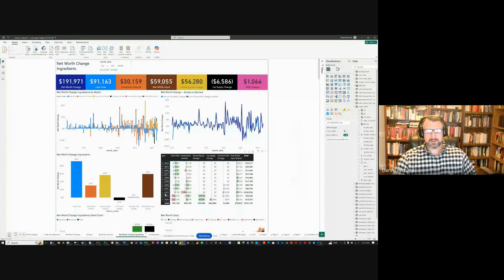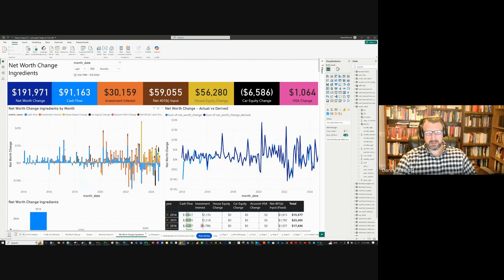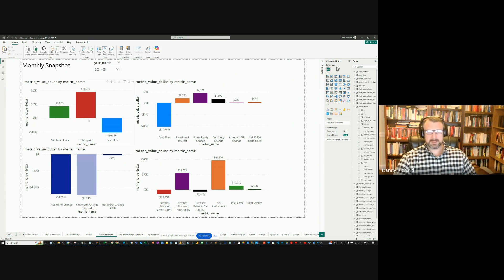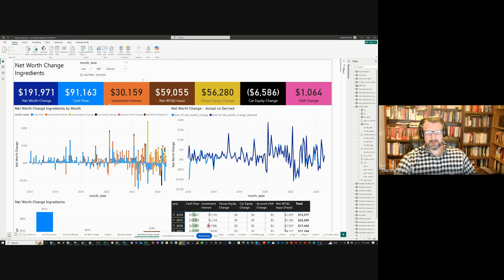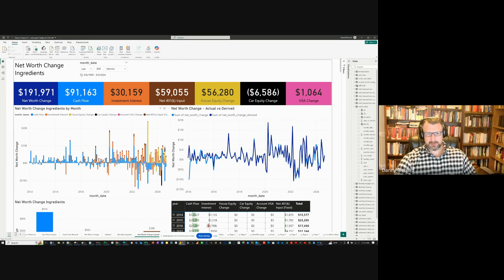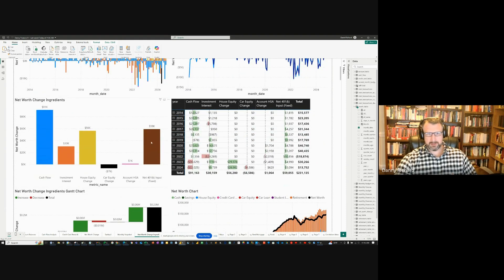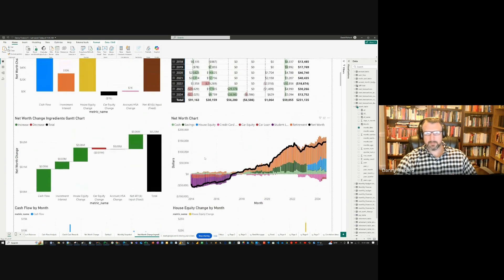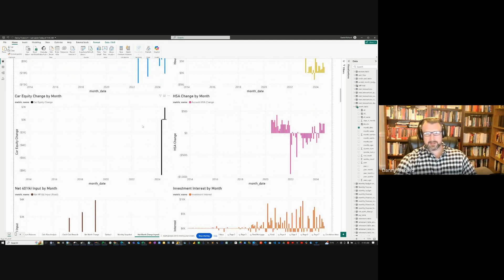Unlocking the Secrets of Net Worth Growth: My 6 Key Ingredients Revealed! 📈💰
Welcome back to Data-Driven Decisions! In today's video, I dive deep into my newly designed dashboards that reveal the six crucial factors driving my net worth changes each month. 🚀🔍

Ever wondered how components like 401K contributions, investment interest, cash flow, and house equity affect your financial growth? I'll break down each element and show you how minor adjustments can significantly impact your net worth. 💡

Join me as I share:

 - The six key ingredients of my net worth change
 - How a small HSA adjustment revealed a big insight
 - My monthly financial snapshot and goals
 - A historical overview of my net worth changes
 - Insights from a multiple linear regression analysis

If you're looking to optimize your finances and understand the true drivers behind your net worth, this video is for you! 📊🔔